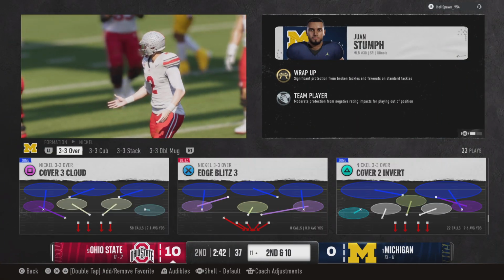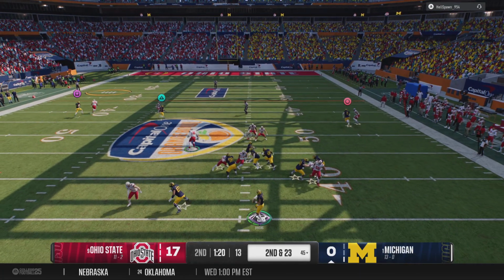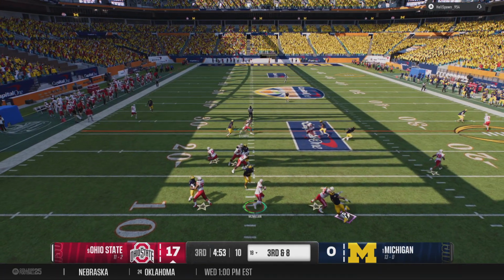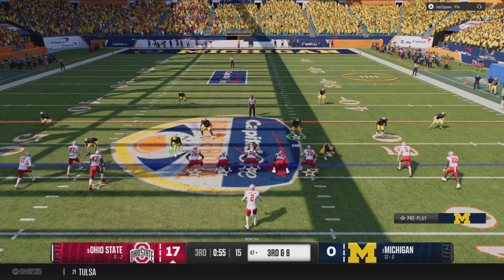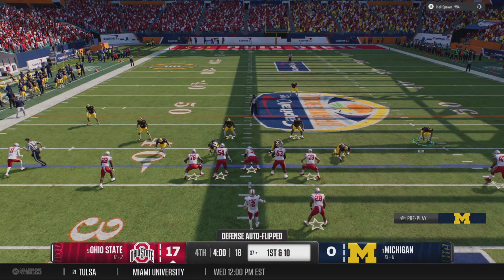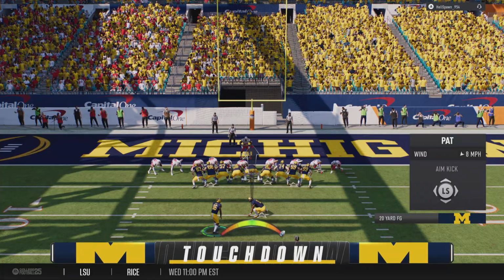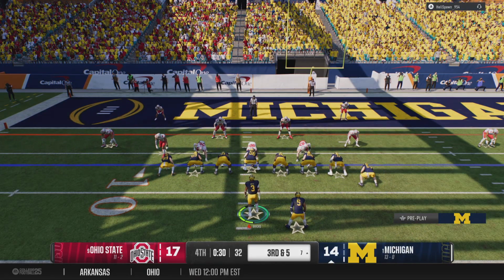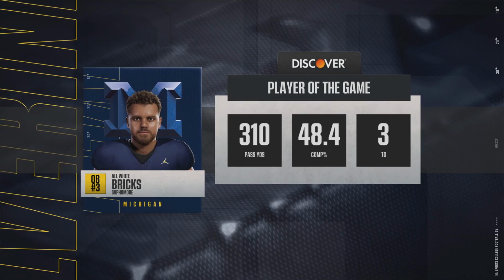CFB Season 24 Orange Bowl